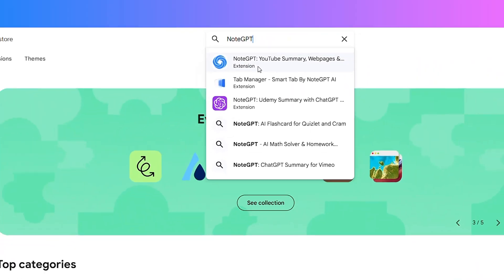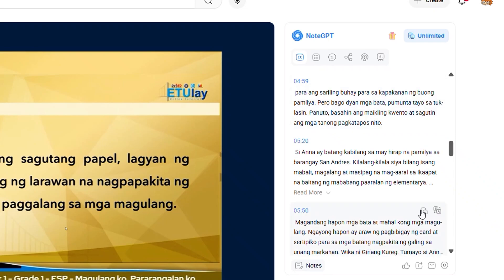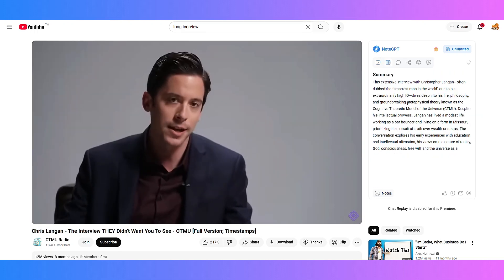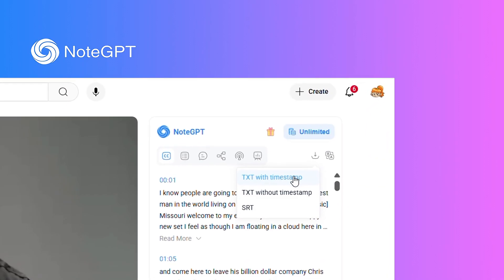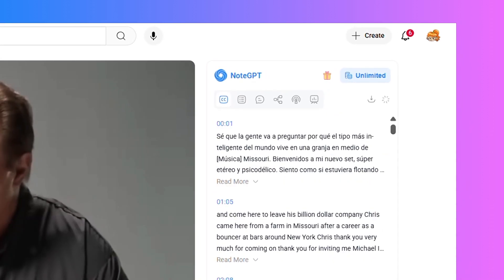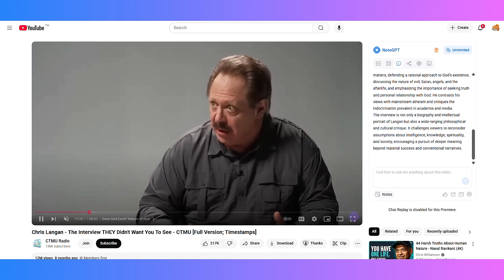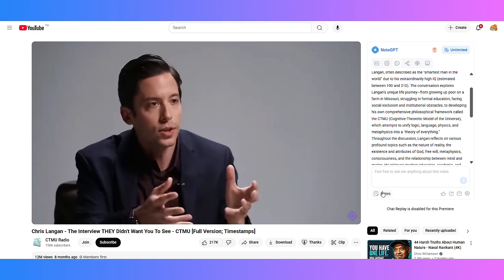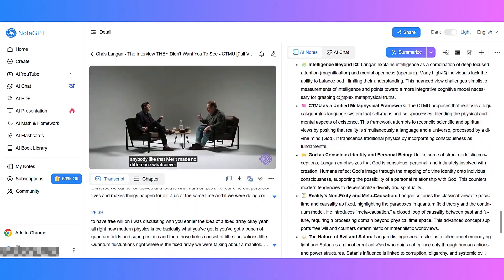NoteGPT Extension: YouTube Summary, Transcript & Subtitle Download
NoteGPT Extension is your all-in-one AI tool for YouTube Summary, Transcript, and Content Creation.
In this video, you'll learn how to summarize YouTube videos, generate transcripts (even for videos without captions), download subtitles in one click, and turn video content into mind maps, podcasts, or slides — all powered by AI.
🔗 Install NoteGPT Extension now and start learning smarter!